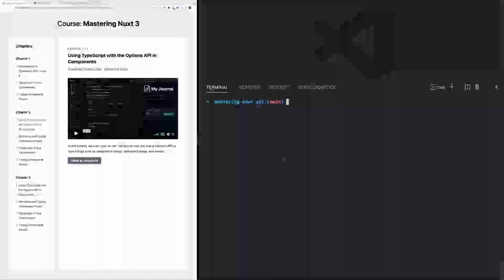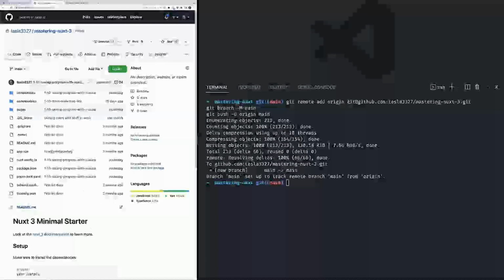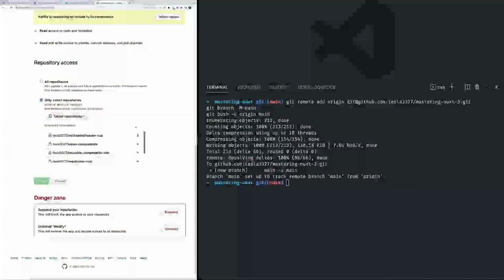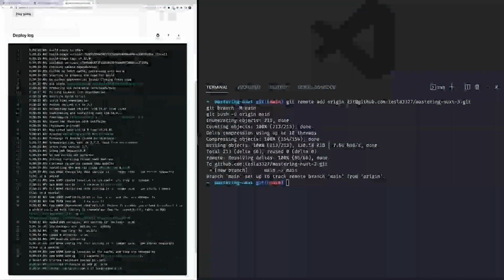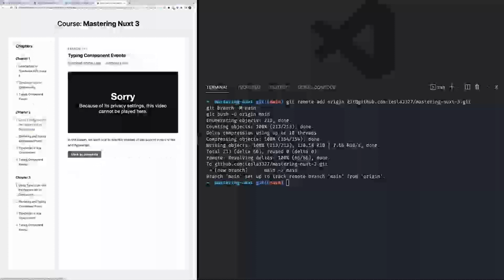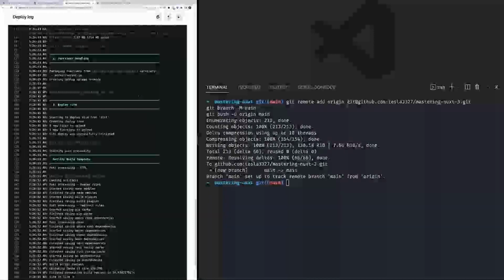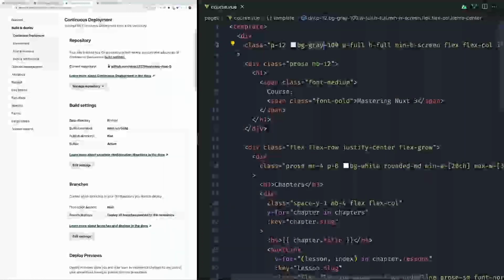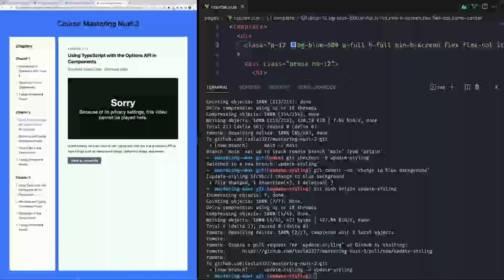017 Mastering Nuxt Deploying our MVP to Netlify HD